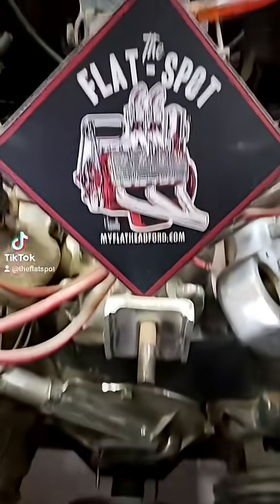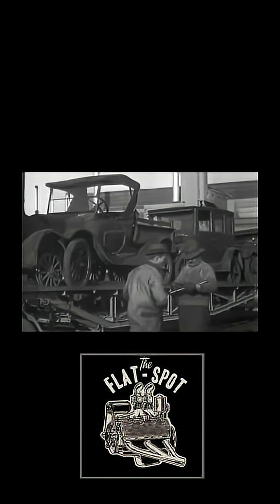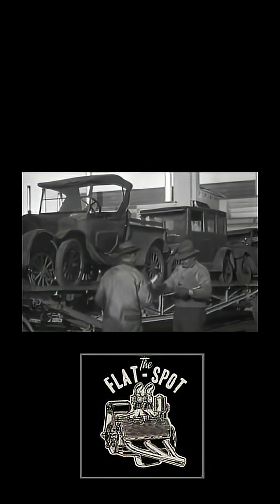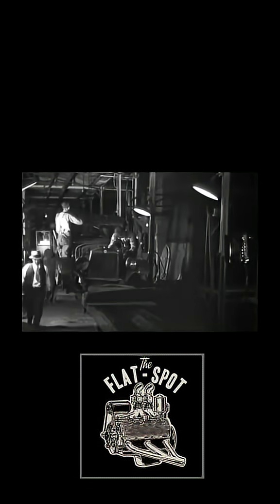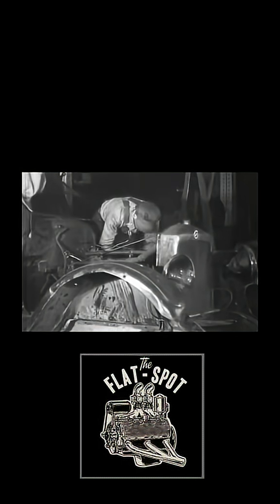Ford had a Disassembly Line